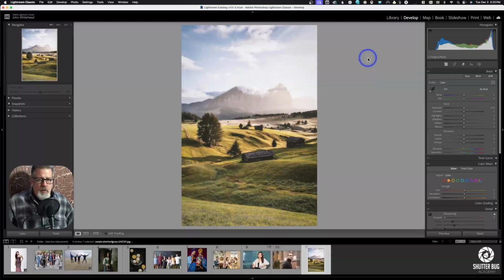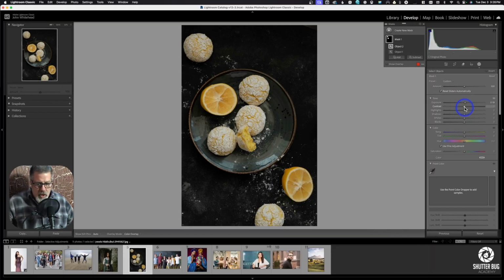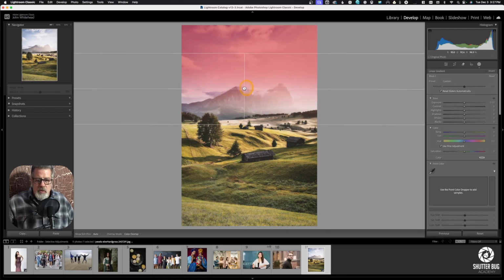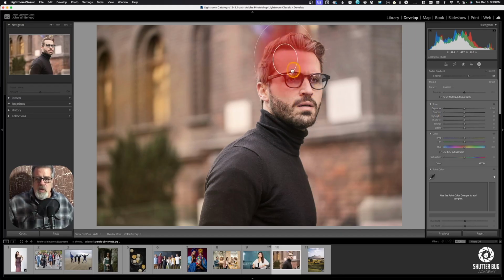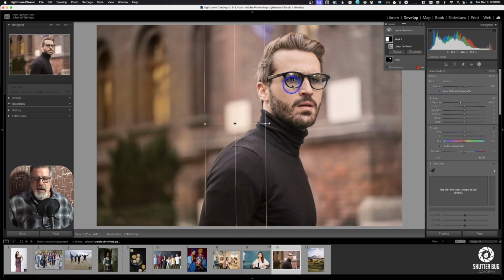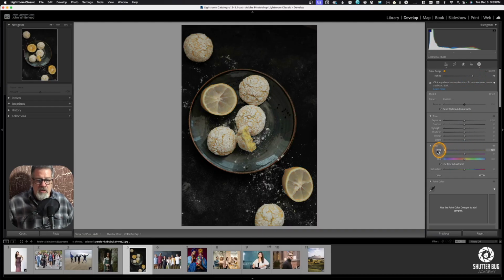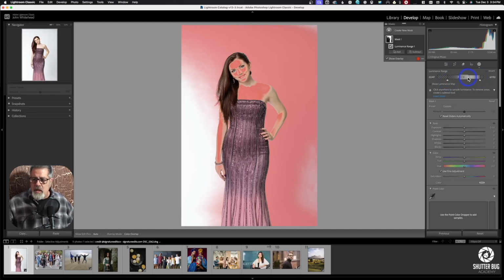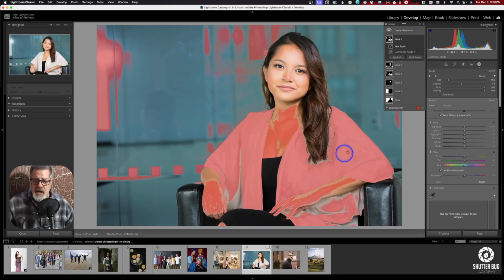Mastering Object, Gradient, and Range Masking in Adobe Lightroom Classic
Mastering Object, Gradient, and Range Masking in Adobe Lightroom Classic.  In part 2 of Adobe Lightroom Classic masking I will show you how to use linear gradients, radial gradients, luminance range selections, and color range selections.  Masking or selections are 80-90 percent of all adjustments you will make in editing an image.

In Adobe Lightroom Classic, **Object, Gradient, and Range Selections** are advanced masking tools that allow for precise, targeted edits to specific areas of an image:

1. **Object Selection**: Automatically detects and masks specific objects in your image when you paint over or draw around them, making targeted adjustments easy.
2. **Gradient Selection**: Applies a gradual adjustment over an area using linear or radial gradients, perfect for skies, vignettes, or soft transitions.
3. **Range Selections**: Targets specific parts of your image based on color (Color Range) or brightness (Luminance Range), allowing for fine-tuned adjustments like isolating highlights or specific hues.

These tools enhance control over your edits, helping you achieve professional, detailed results.

Time Stamps:
:37 Select Objects
1:40 Linear Gradients
3:32 Radial Gradients
5:27 Color Range
6:48 Luminanace Range

***SOCIAL MEDIA***